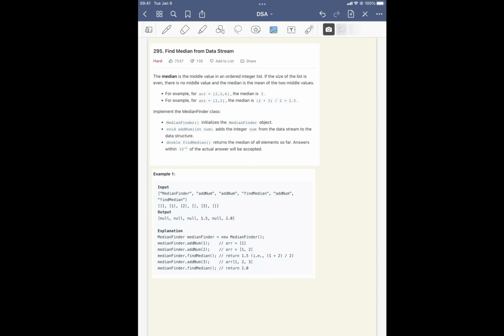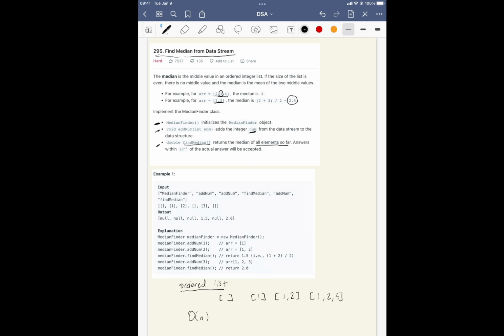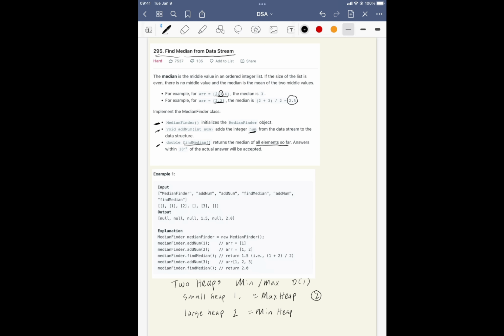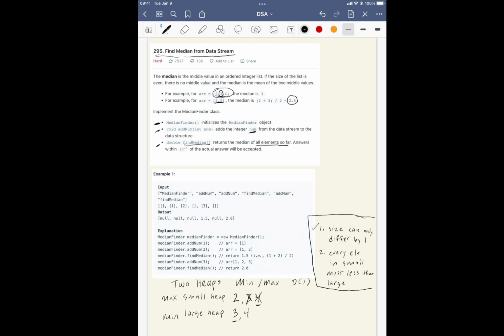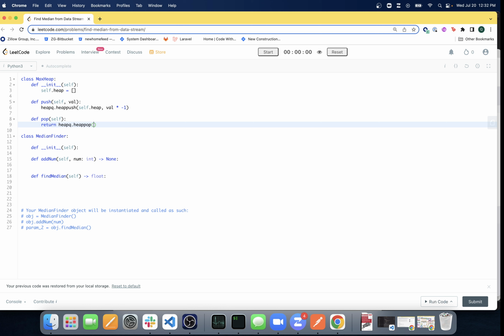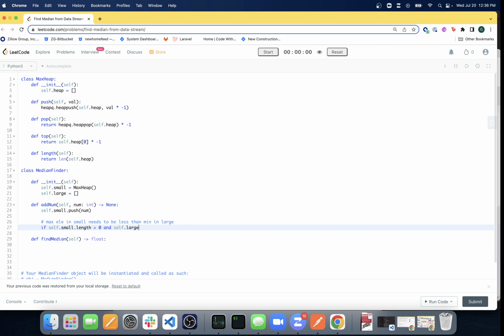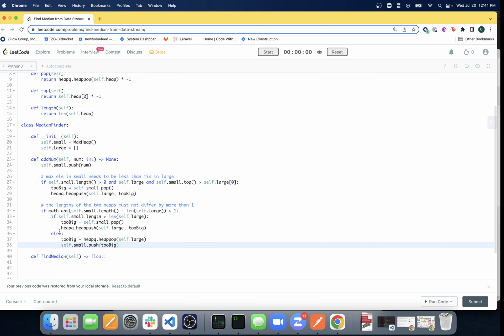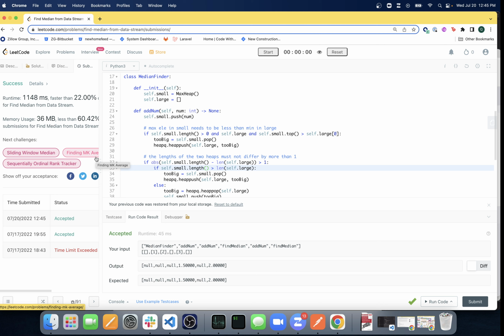Find Median From Data Stream Leetcode 295